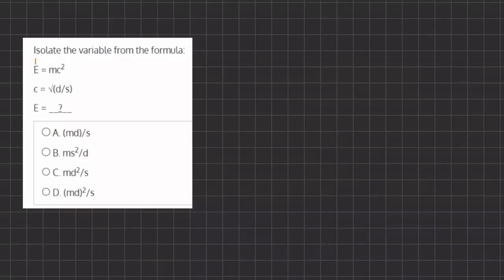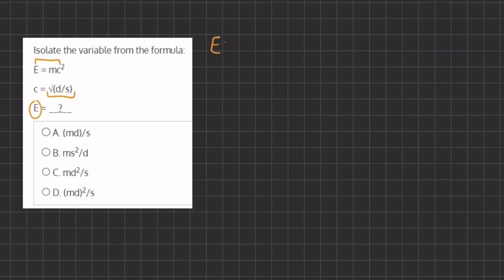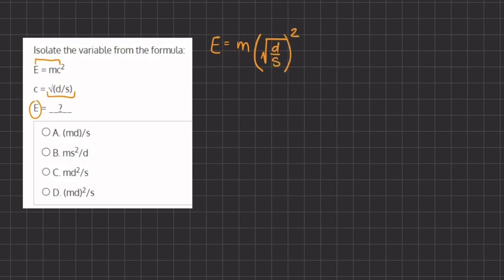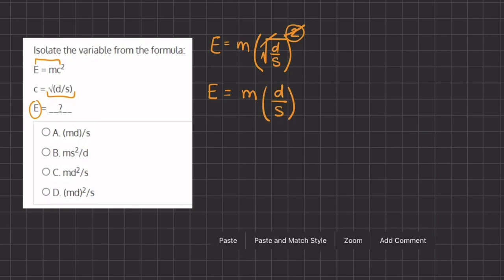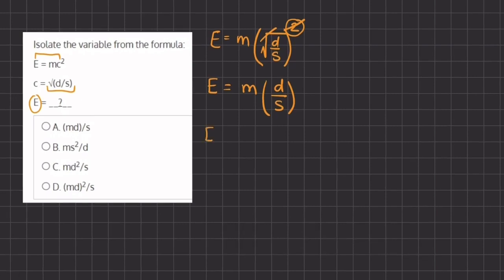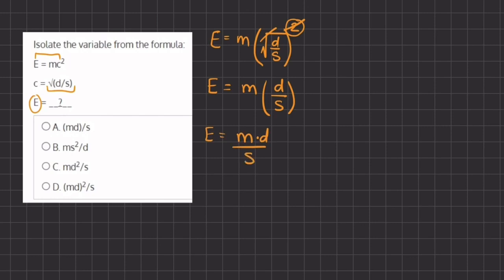Algebra Post Lessons Simulation Video Solution 30 V2